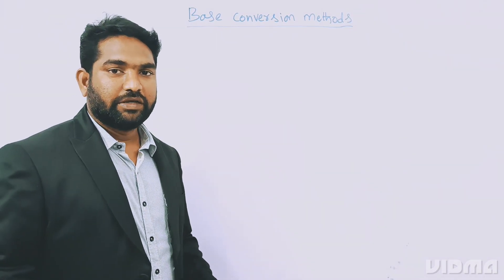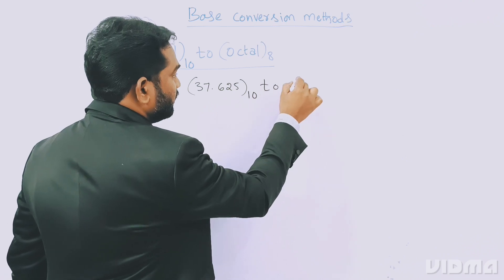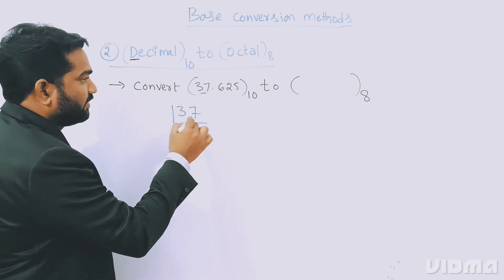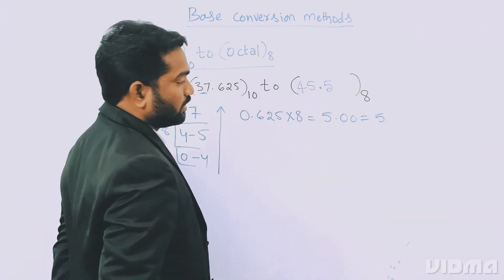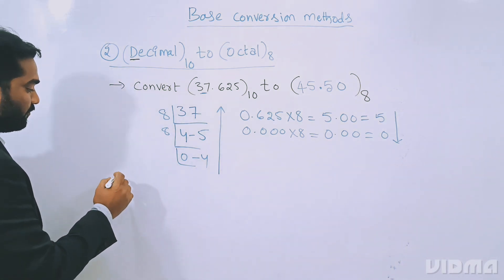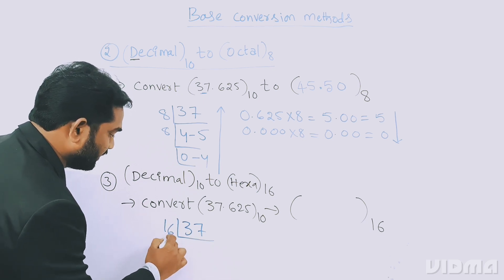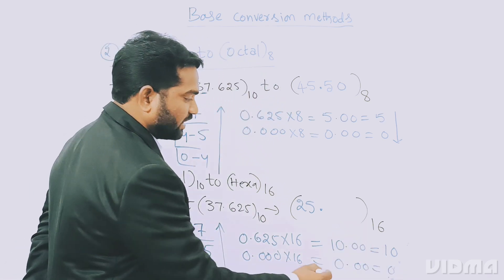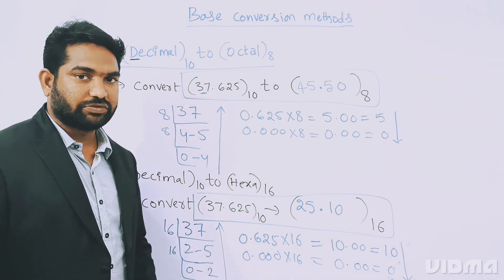5.Digital Electronics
GATE | IES |PSUs | DIGITAL ELECTRONICS  ⁨@VJDACADEMY⁩